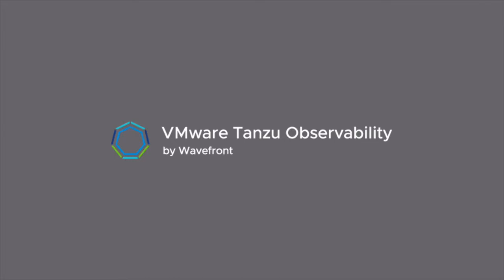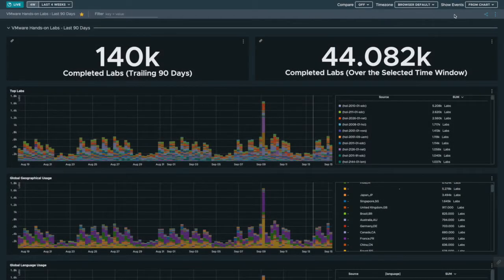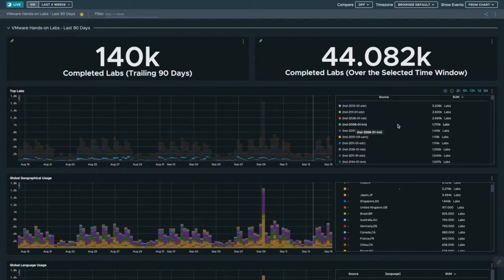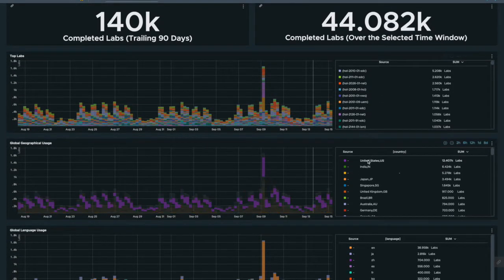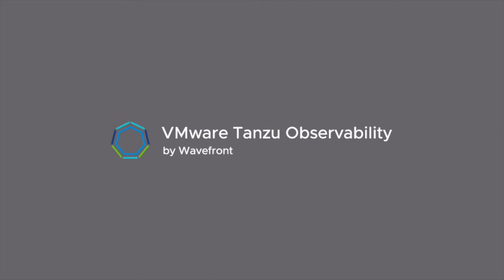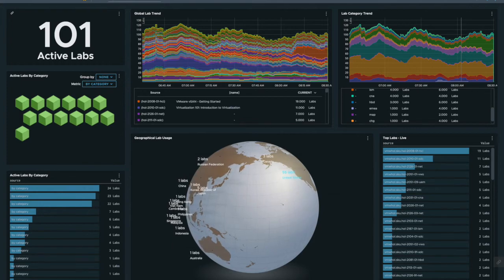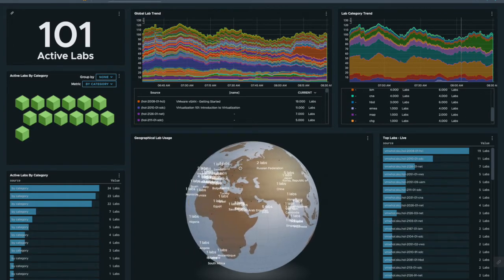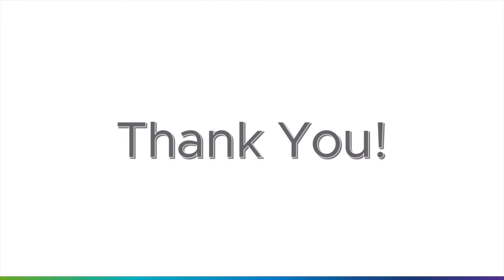How Hands-on Labs uses VMware Tanzu Observability by Wavefront to manage past and future lab data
Andrew Hald, Chief of Staff - VMware Hands-on Labs, explains how we use VMware Tanzu Observability by Wavefront, to manage our lab transcripts and translate our customize data into a standardized platform.

Attend VMworld 2020 to experience our Command Center wall first hand!